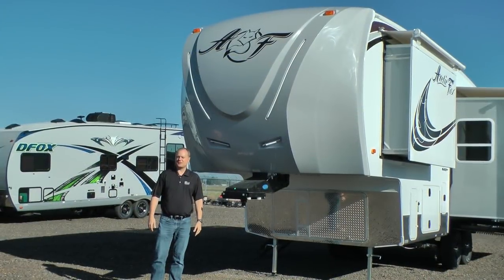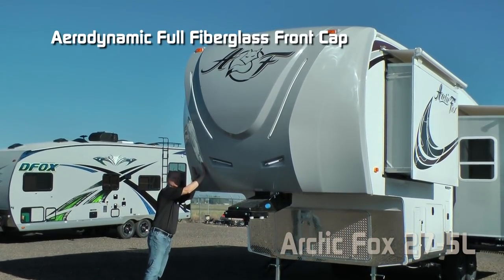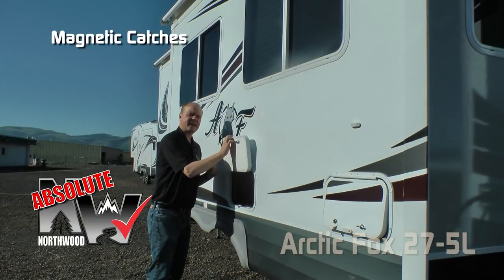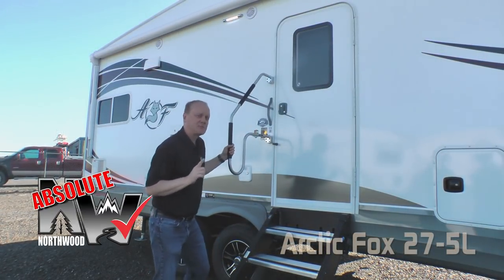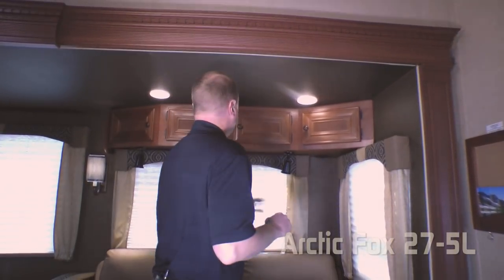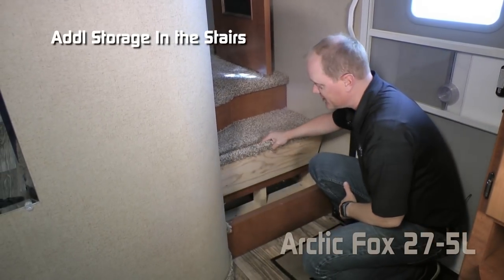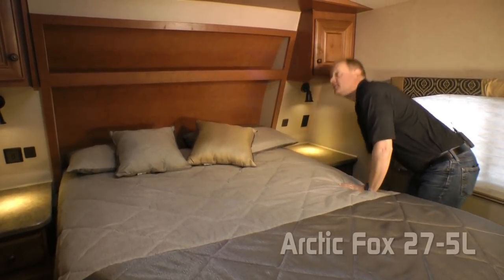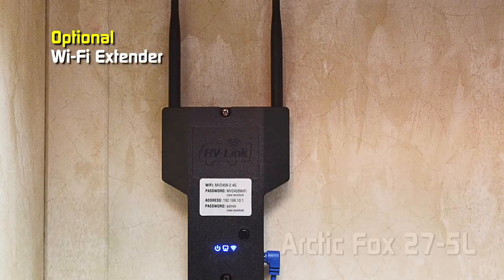Quick Tour Of the Arctic Fox Silver Fox 27-5L Fifth Wheel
Check out the features on the new Arctic Fox Silver Fox 27-5L Fifth Wheel.